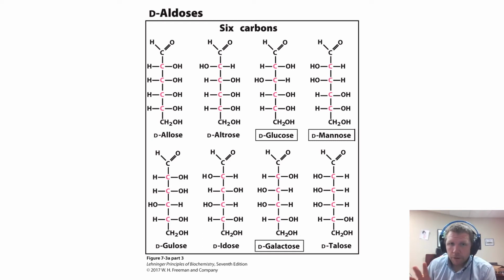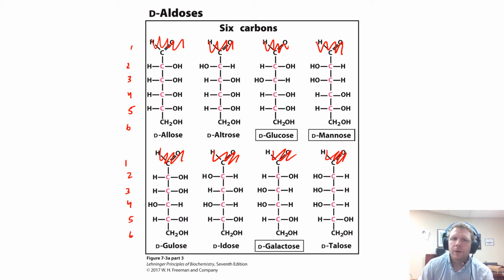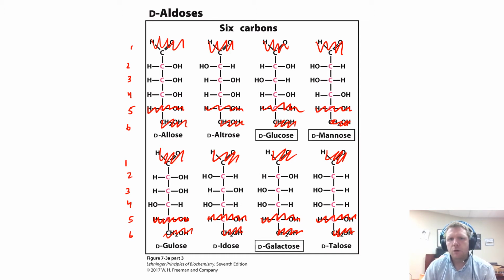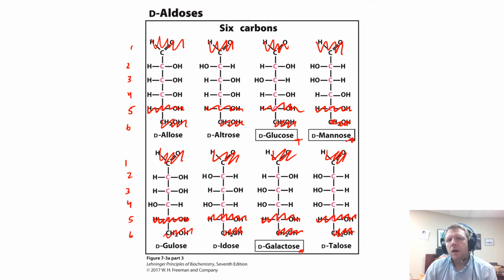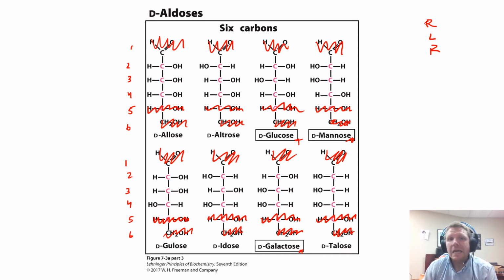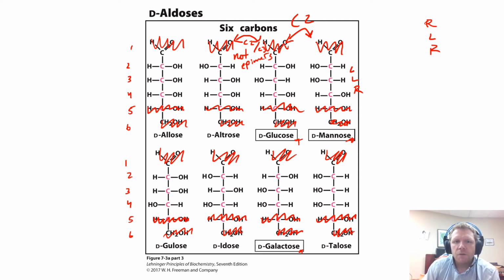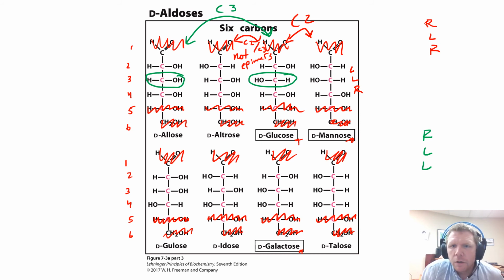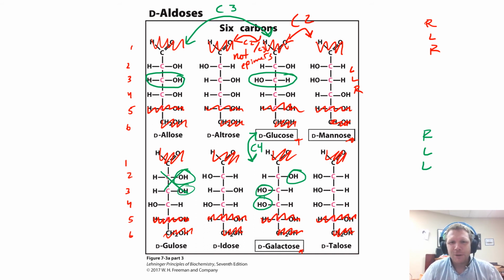Chapter 7 - pt1c